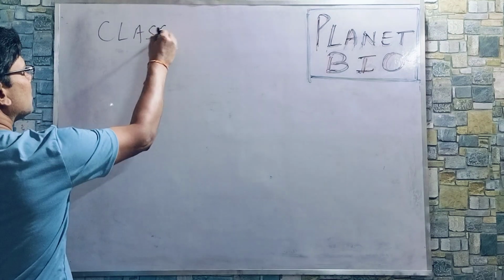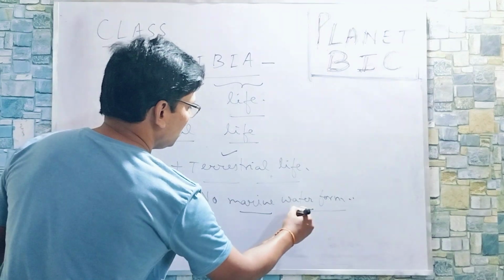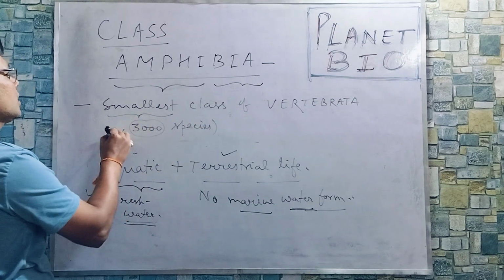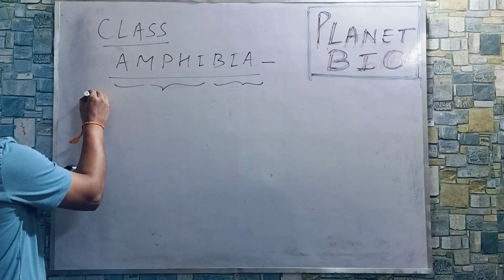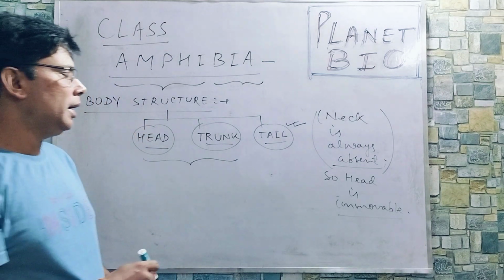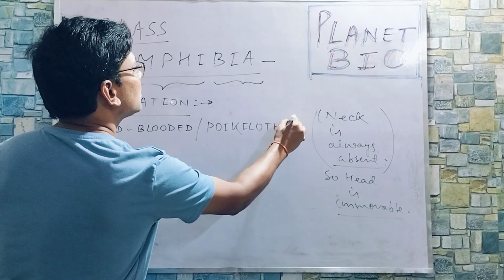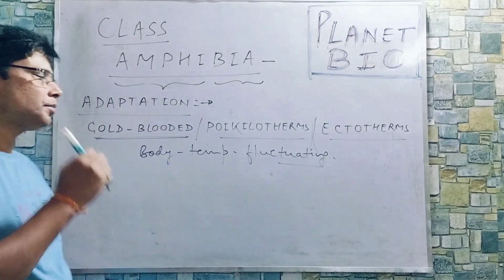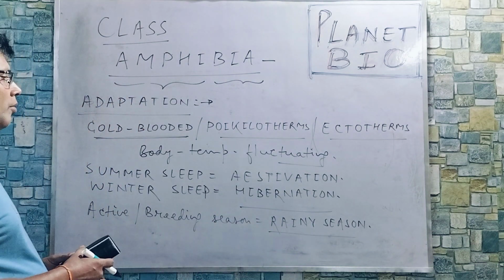Class amphibia sub- part-1|| Animal Kingdom||planet bio